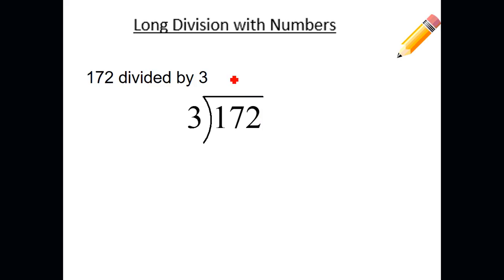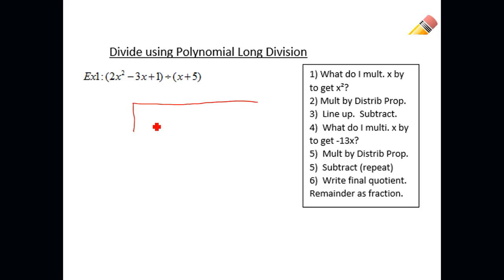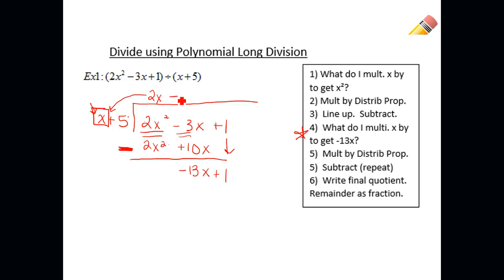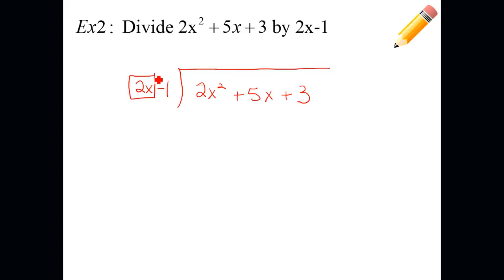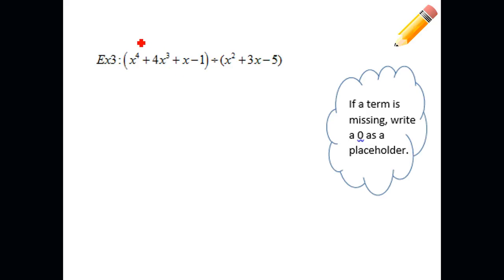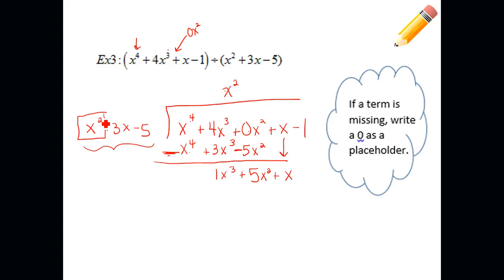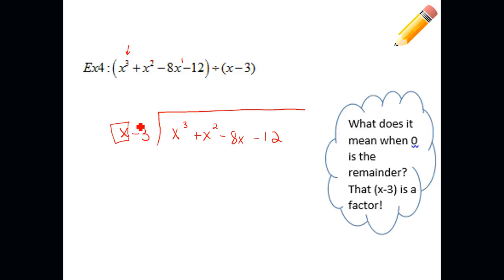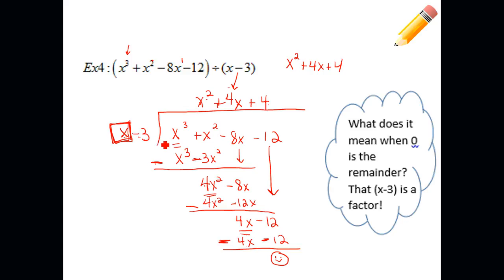Long division of polynomials